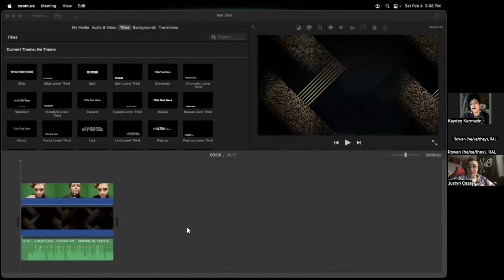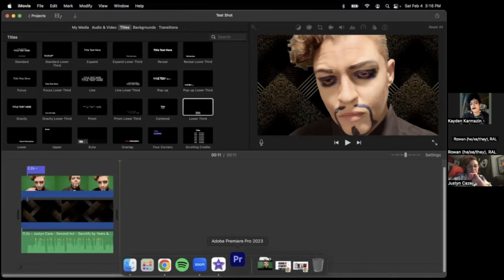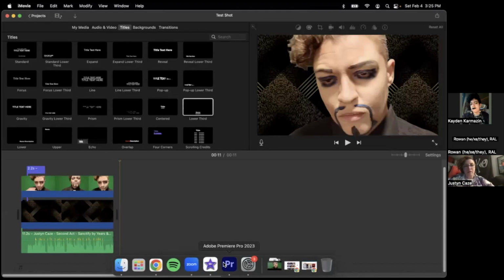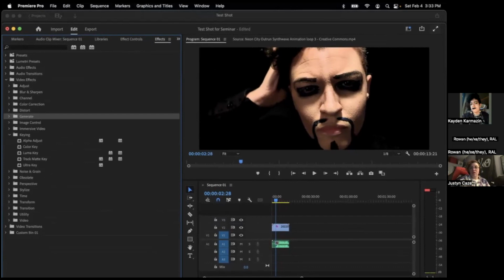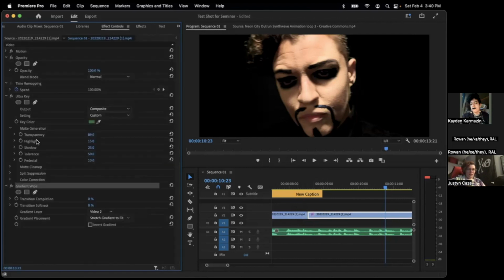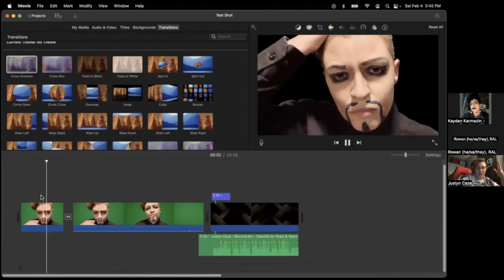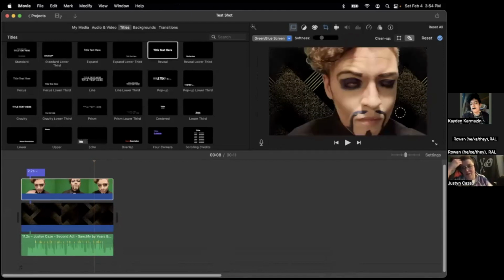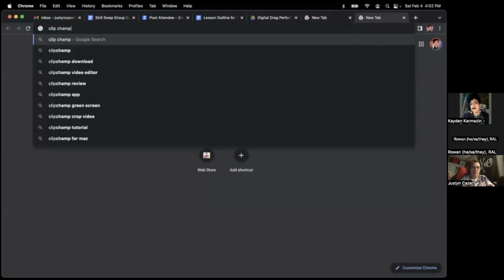Learn Video Editing & Captioning for Beginners | LGBTQ+ Skill Swap Group | Respect All Love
Hosted by Respect All Love board members, Kayden & Rowan
Presentation by Ayjay (they/he), aka Justyn Caze when in drag